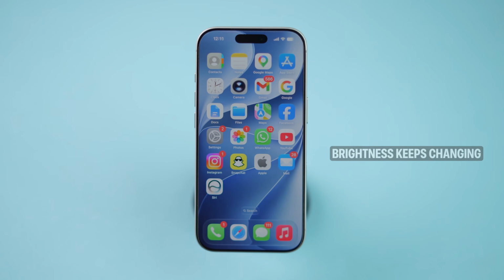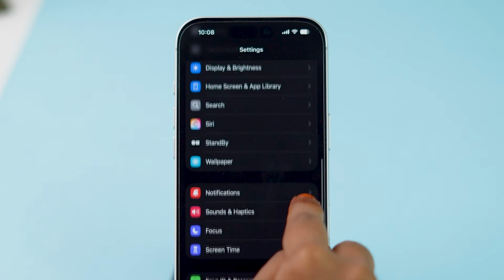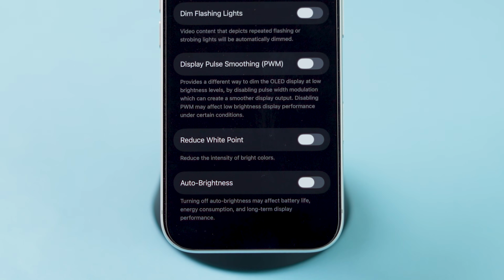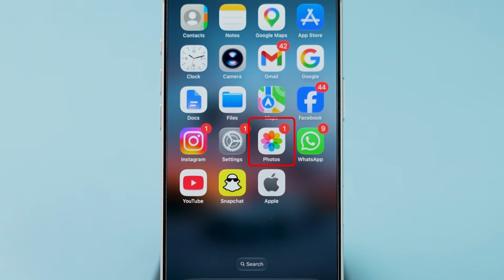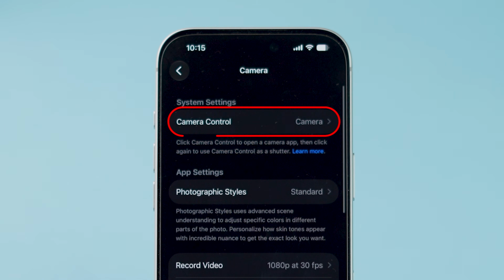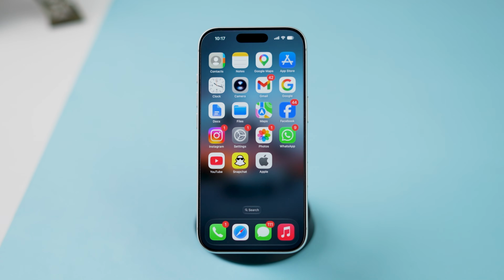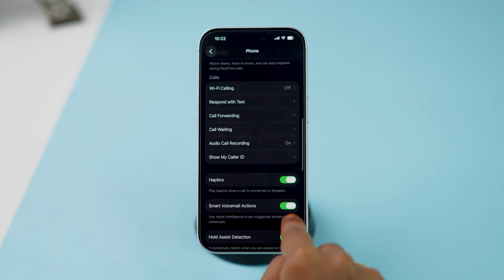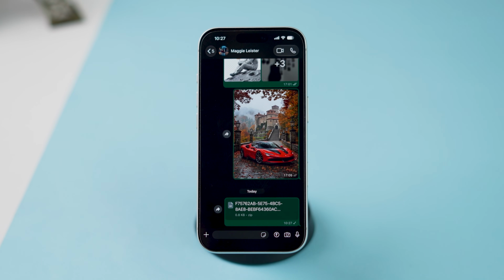How to Fix 10 ANNOYING iPhone Issues?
Is your iPhone driving you crazy with annoying problems? Look no further. This video will guide you through quick and easy solutions to fix common iPhone issues, helping you to resolve frustrating problems and get the most out of your device. From fixing a frozen screen to resolving connectivity issues, we've got you covered. Watch now and say goodbye to those annoying iPhone problems.